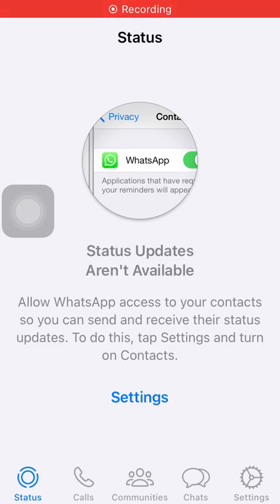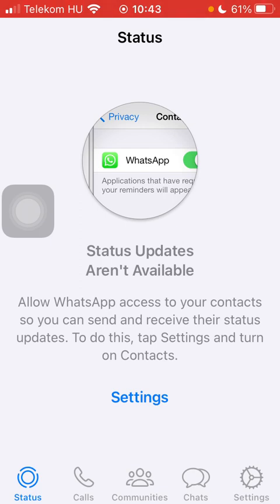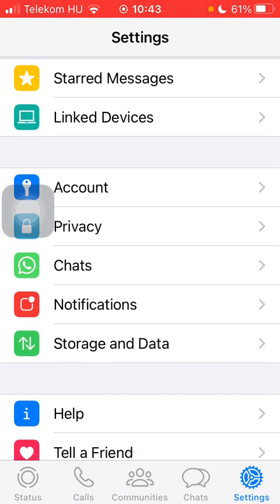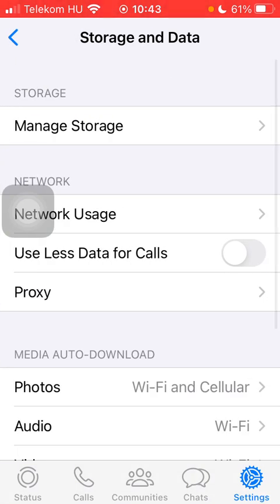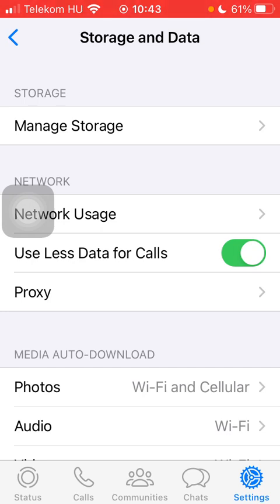How to use less data for calls on WhatsApp?